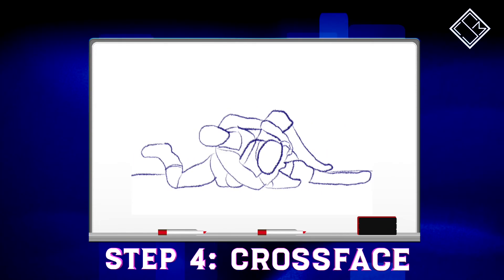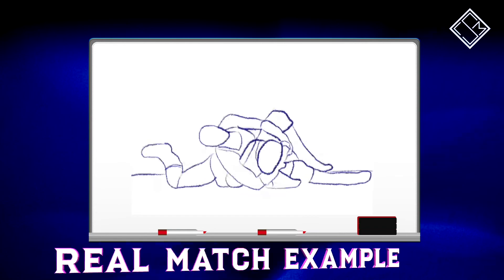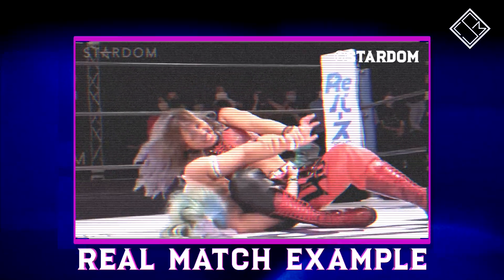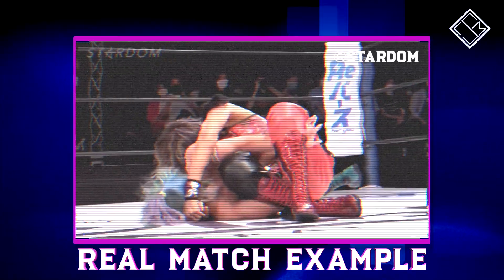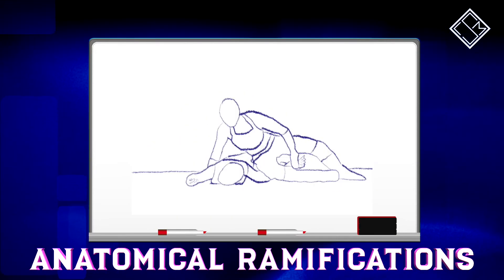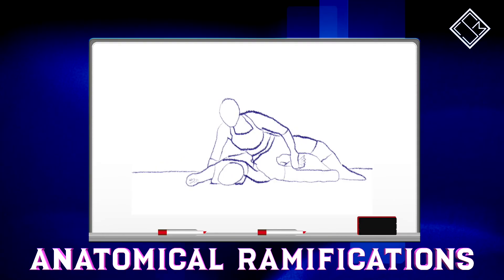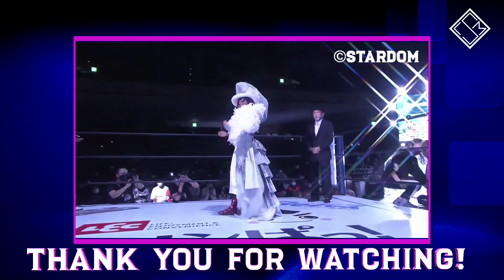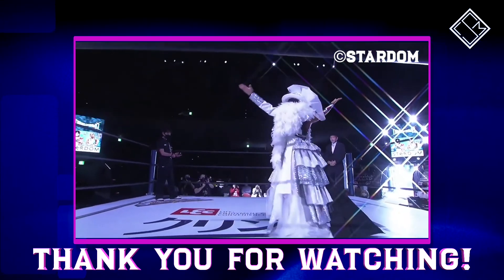Giulia - Bianca | Wrestling Finisher Analysis | LUCHANALYSIS Episode #45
In this episode of LUCHANALYSIS we take a look at the finisher of the at the time of recording current World of Stardom Champion, as well as founder and leader of Donna del Mondo, Giulia with Bianca

ABOUT LUCHANALYSIS:
LUCHANALYSIS is a video series, where professional wrestling techniques from wrestling promotions such as WWE, AEW, Ring of Honor amongst others are broken down in detail to explain their effectiveness in a quick and concise manner.